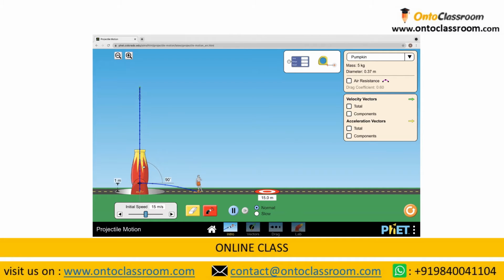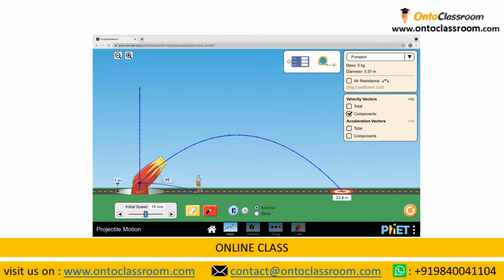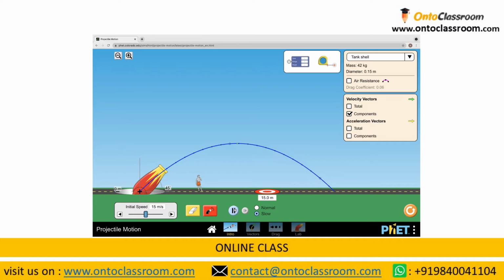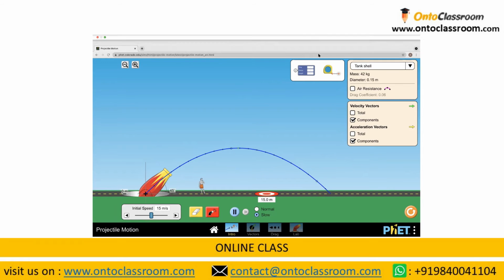How To Solve Physics NumericaLs | Physics Online Classes- Onto Classroom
Study physics to solve real world problems. Learn how the laws of physics impact the world around you with an online course on Onto Classroom.

Learn new skills, pursue your interests or advance your career with our physics online courses.

Onto Classroom has incorporated an online program to bringing up children for discovering possibilities. We have extremely child-friendly centers and child-friendly tutors along with an online platform.